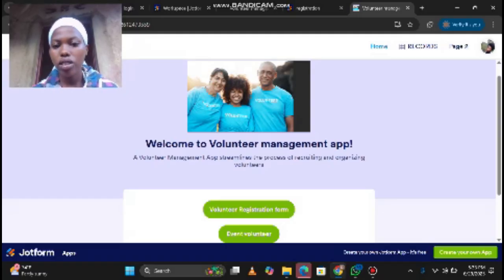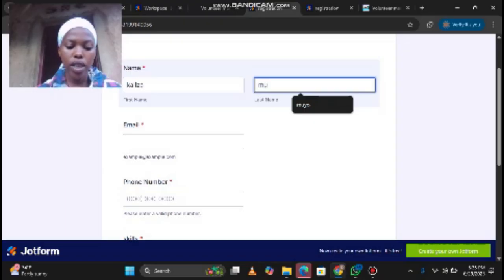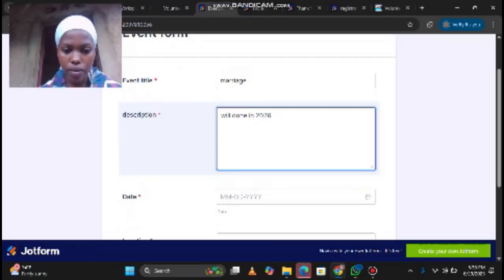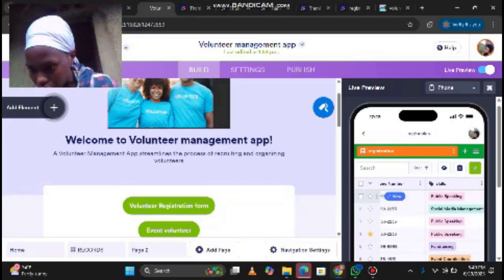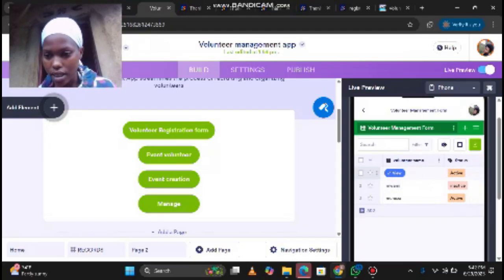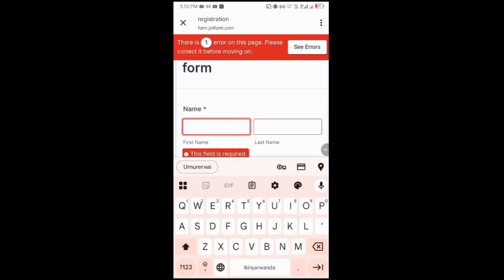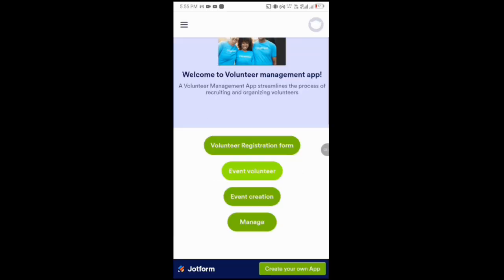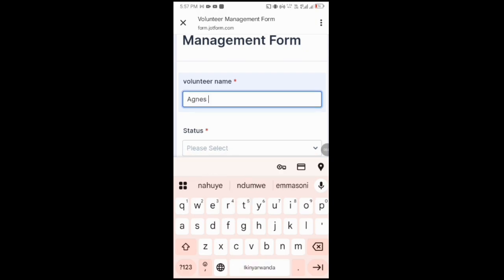MobileApp Agnes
help us to know how develop mobile application through jotForm